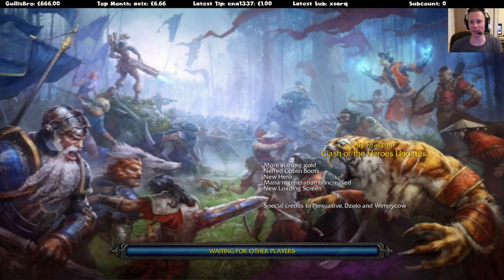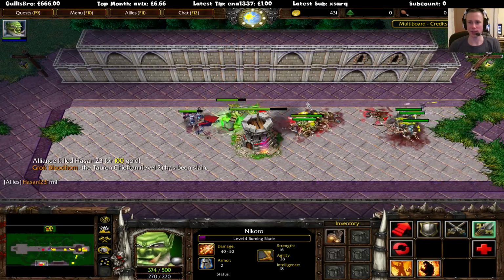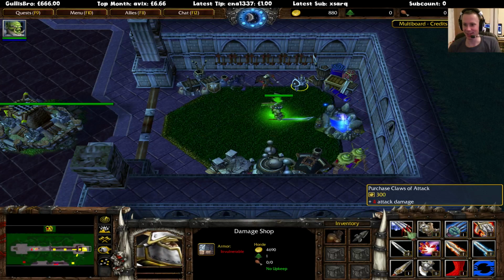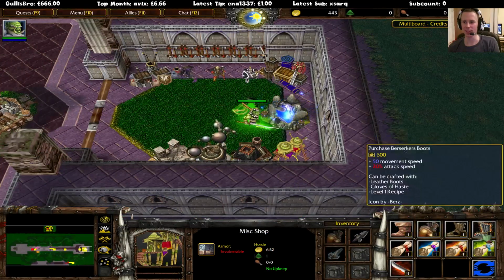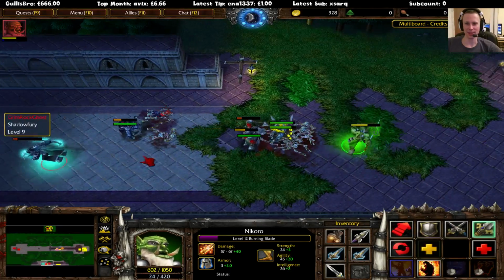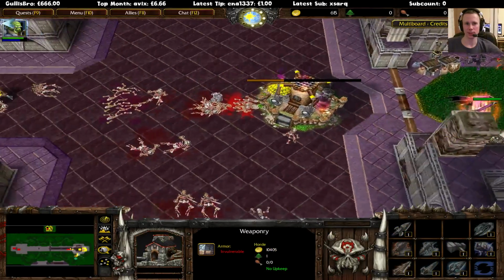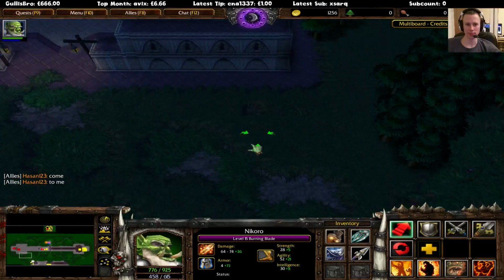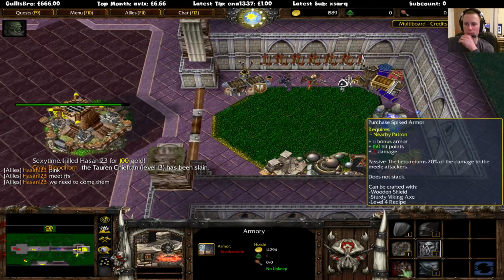Warcraft 3 - Clash of the Heroes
Game: Warcraft 3 (The Frozen Throne)
Media: Gameplay Commentary
Version: 1.26
Mode: Multiplayer
Platform: PC
Genres: Real-time Strategy, fantasy